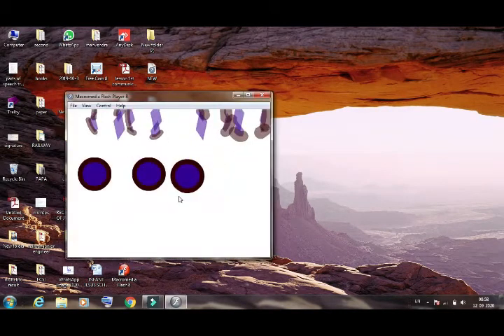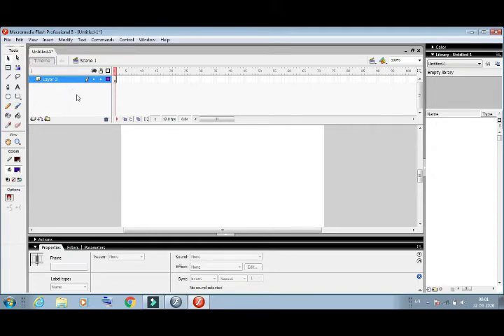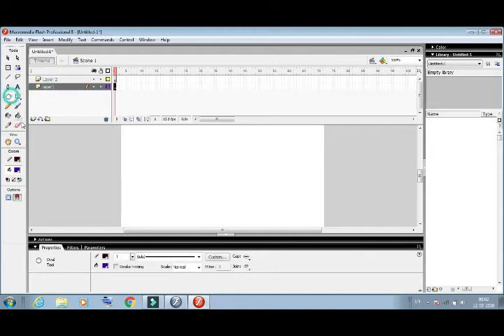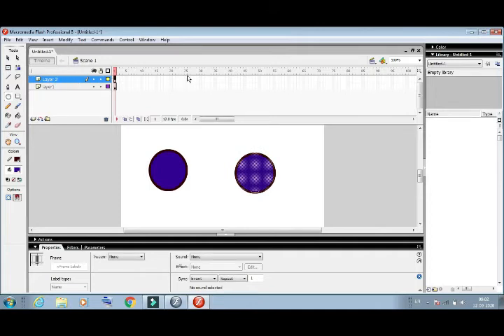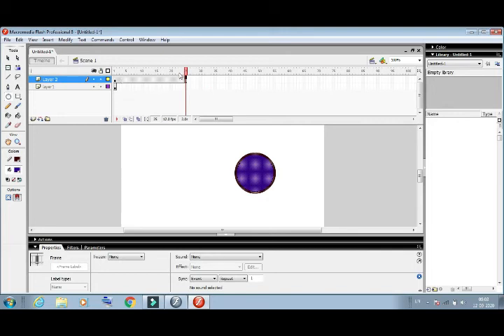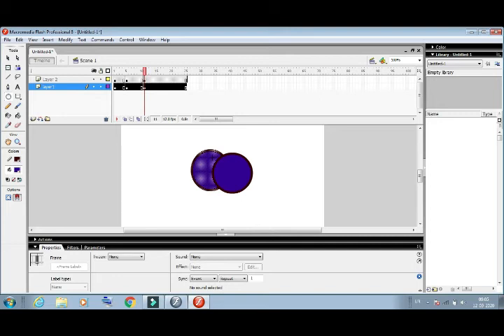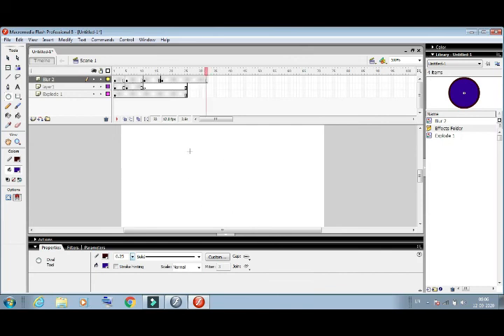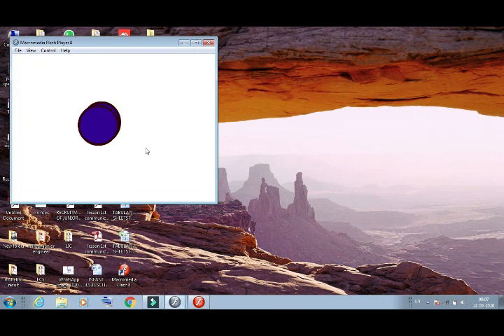CREATING A LAYER , DELETING A LAYER, RENAMING A LAYER, LOCKING A LAYER AND CREATING AN ANIMATION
WITH THE HELP OF THIS VIDEO YOU CAN ABLE TO UNDERSTAND HOW CAN BE CREATING ANY FLASH FILE WITH USING A MACROMEDIA FLASH 8 SOFTWARE. AND IN THIS VIDEO WE WILL ALSO UNDERSTAND HOW CAN BE INSERTING A LAYER, DELETING A LAYER , RENAMING A LAYER, HIDE AND LOCKING A LAYER. IN THIS VIDEO WE WILL UNDERSTAND HOW CAN BE APPLYING THE EFFECT ON THE OBJECTS. SO WATCH THIS VIDEO TILL END.